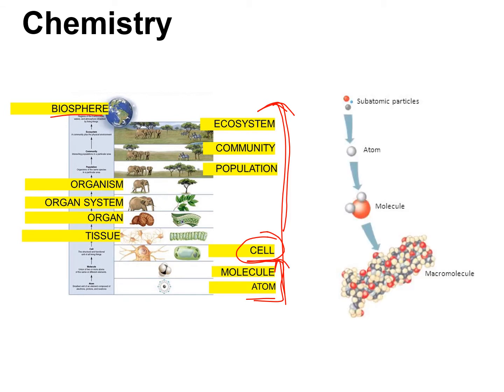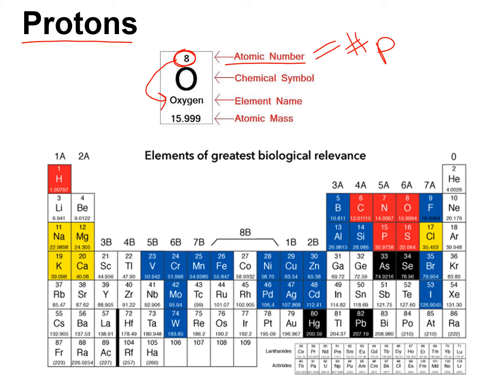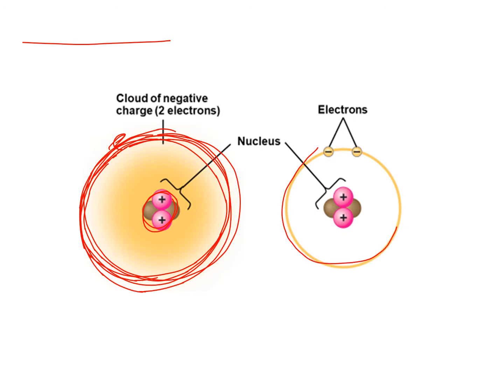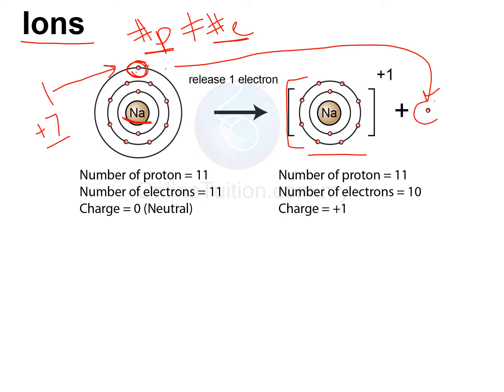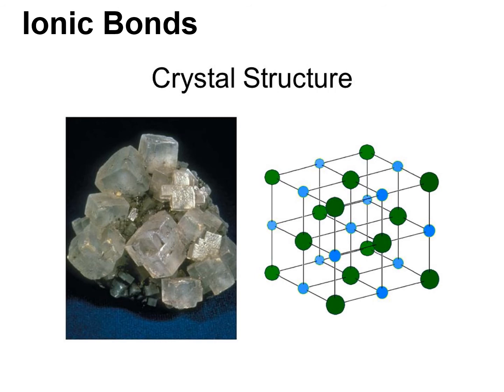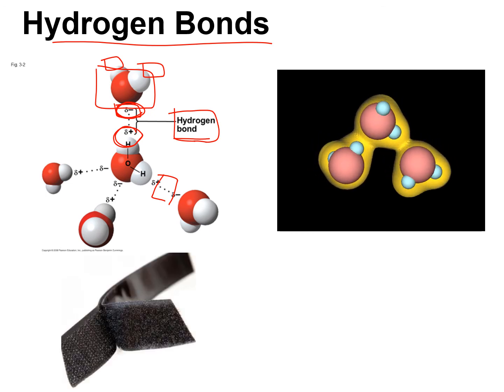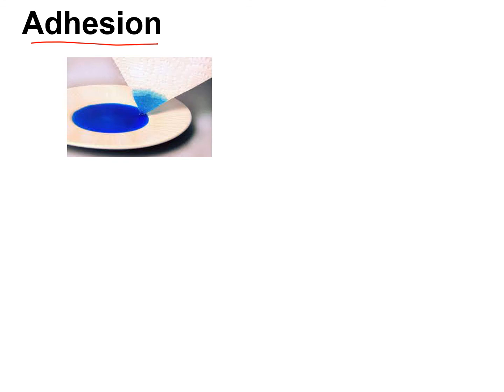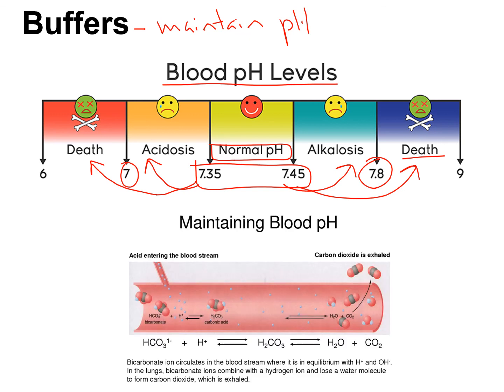Bio 201 Chapter 2 - Basic Chemistry